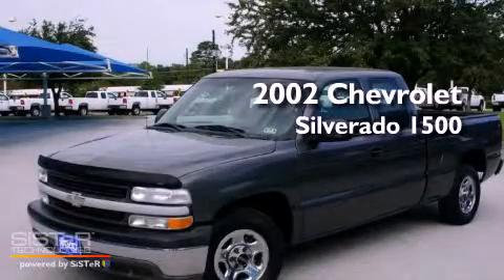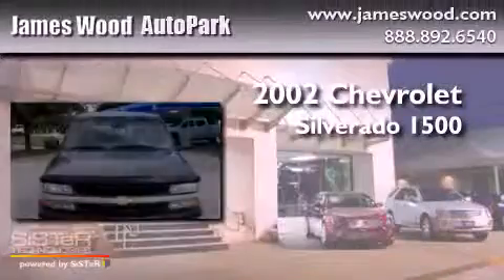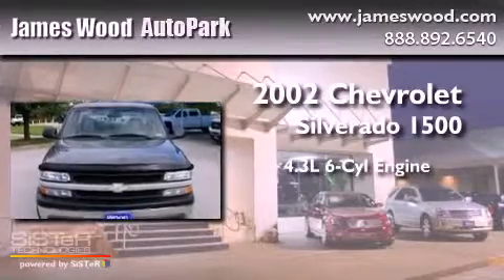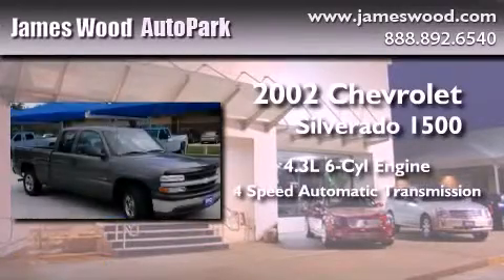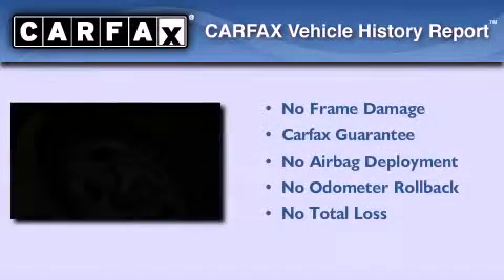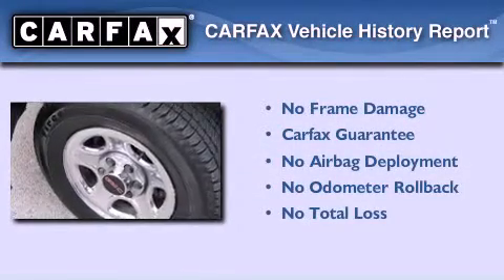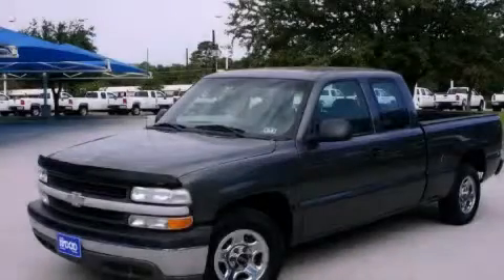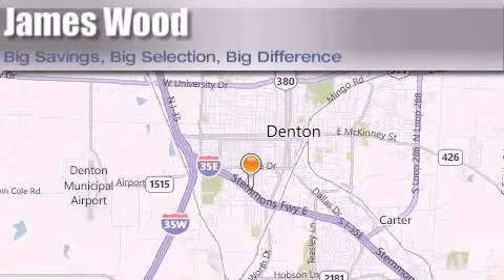2002 Chevrolet Silverado 1500 Decatur TX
Year : 2002
 Make : Chevrolet
 Model : Silverado 1500
 Engine : 4.3L 6 Cyl. Fuel Injected
 Trans . : 4 Speed Automatic
 Exterior : Medium Charcoal Gray Metallic
 Miles : 121,781

 Stock : P14414

 2002 Chevrolet Silverado 1500 Denton TX